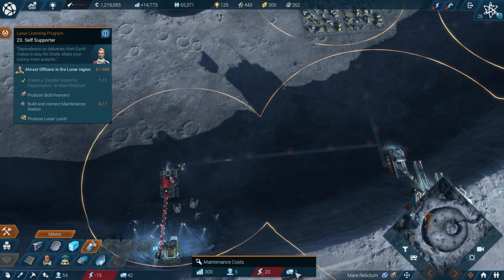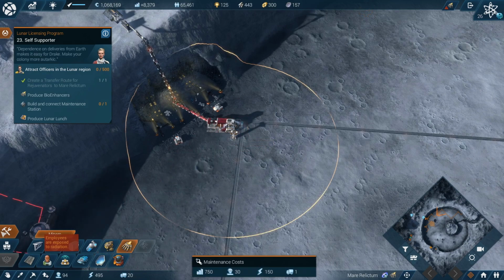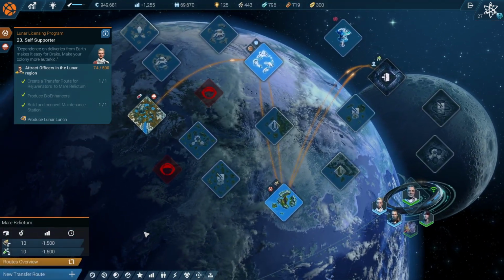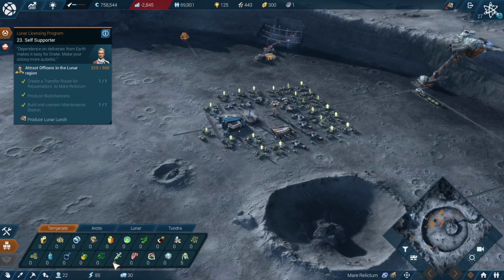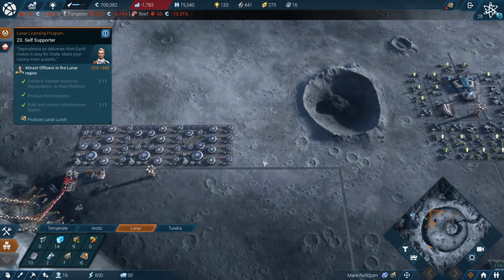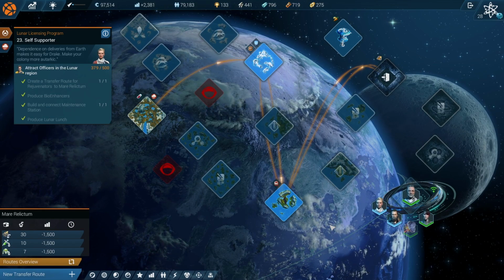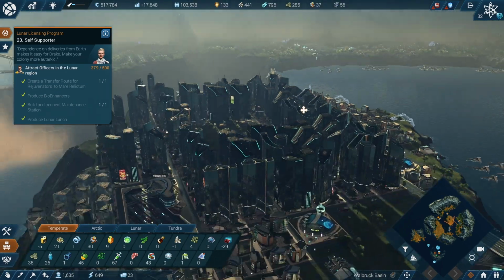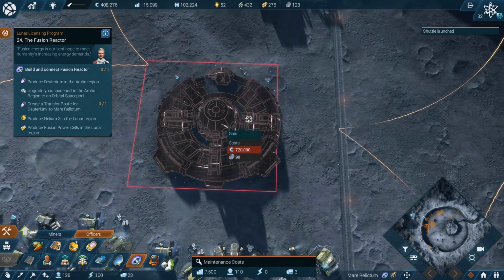Rise Of The TITANS #08 || Anno 2205 Ultimate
Bioenhancers are so damn expensive yet absolutely needed!
Why you ask? Isn't it obvious yet?! Investors baby, bring 'em in!

Also adding the last agricultural chamber to the Orbital Station for the ultimate perk to be activated.

The run for World Domination has just begun.